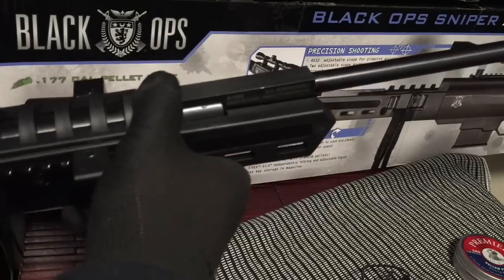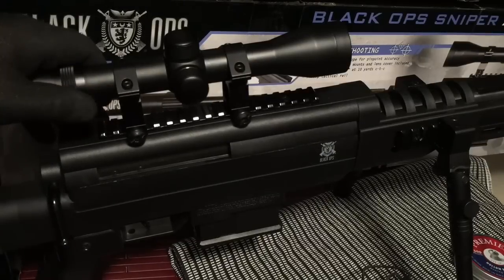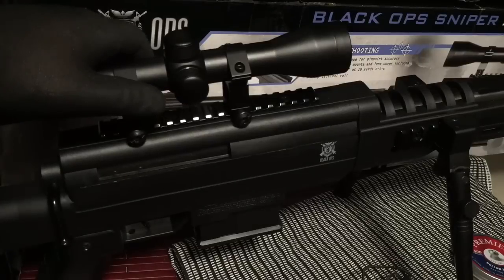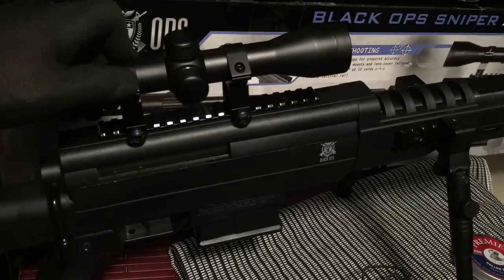Black Ops Sniper air rifle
Review .177 Cal  Power Piston Black ops Sniper  air rifle with velocity 1,250 fps!  Look to blackopsusa.com for availability